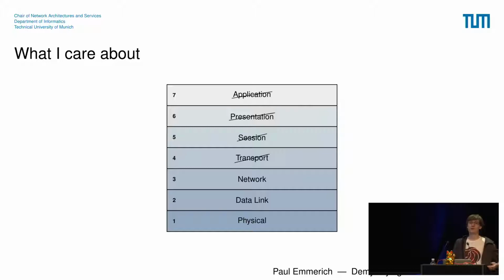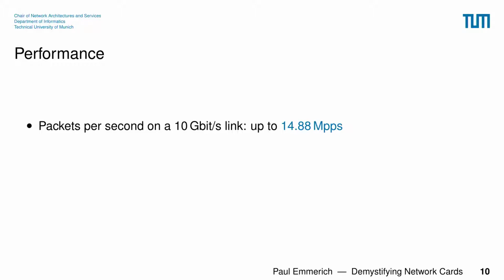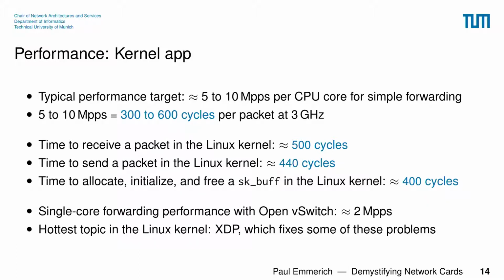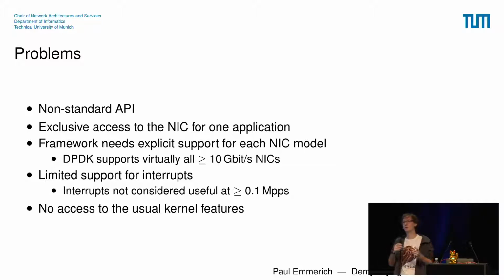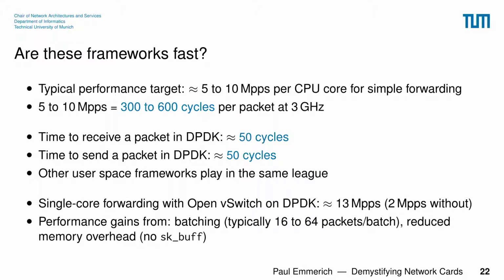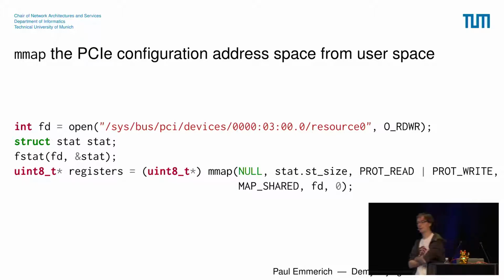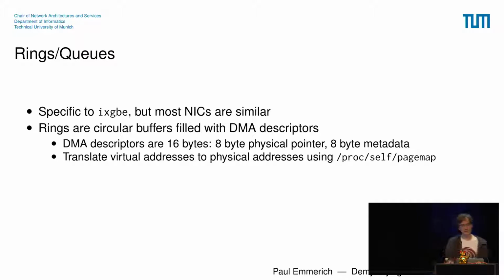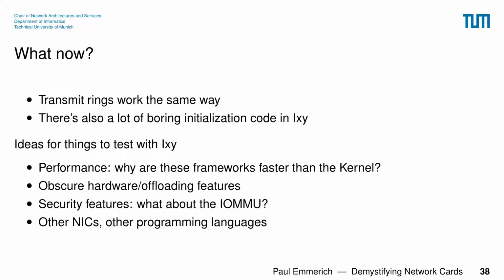34C3: Demystifying Network Cards: Things you always wanted to know about NIC drivers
12/27/2017: Network cards are often seen as black boxes: you put data in a socket on one side and packets come out at the other end - or the other way around.
Let's have a deeper look at how a network card actually works at the lower levels by writing a simple user space driver from scratch for a 10 Gbit/s NIC.